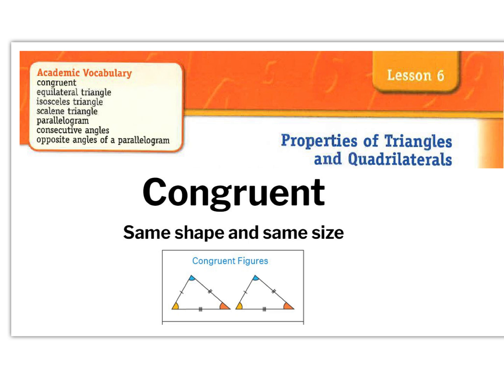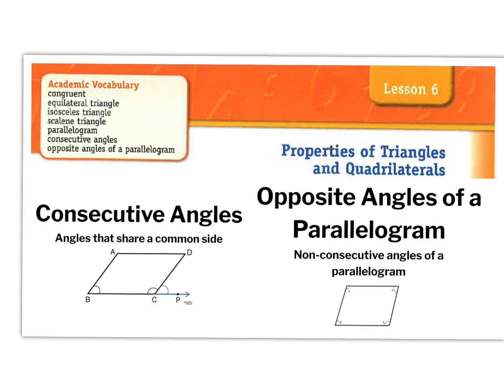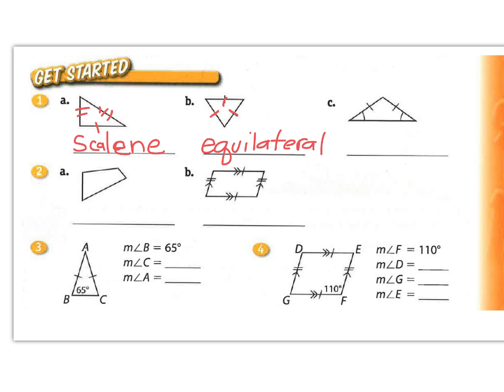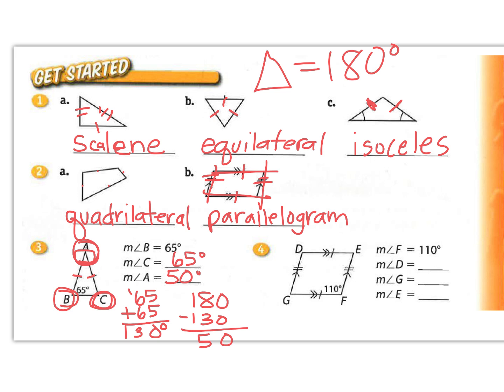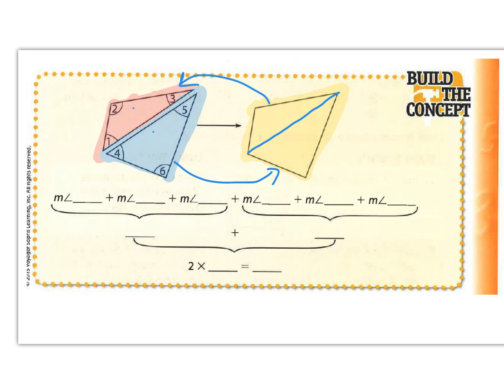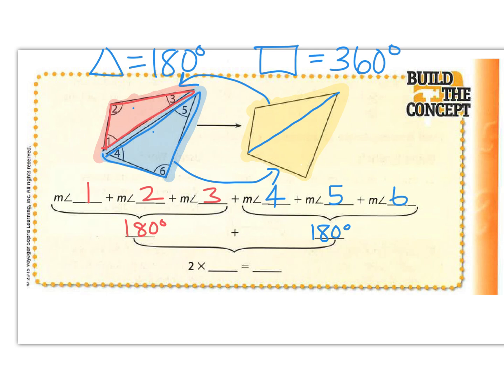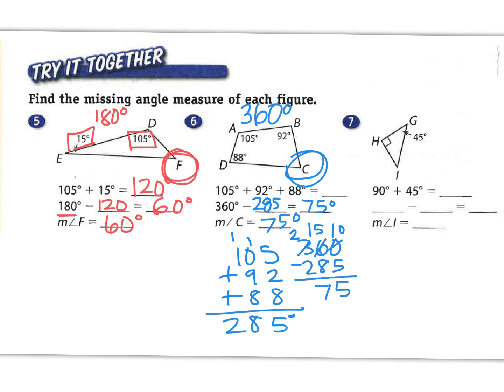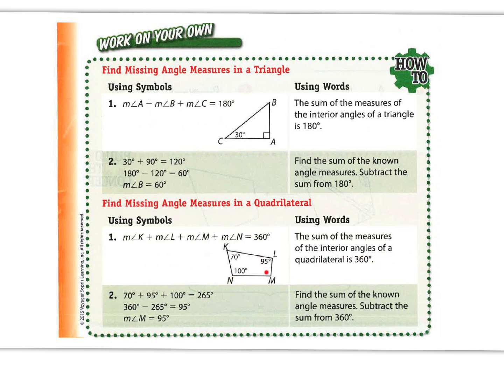VMath E 6.6